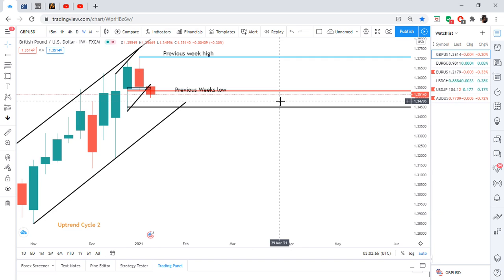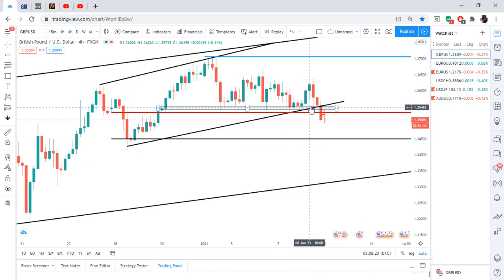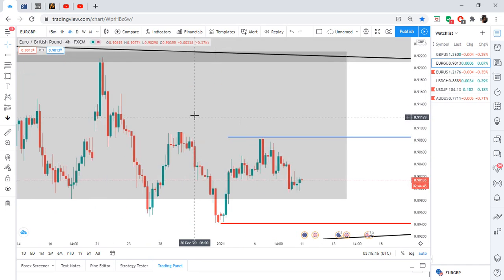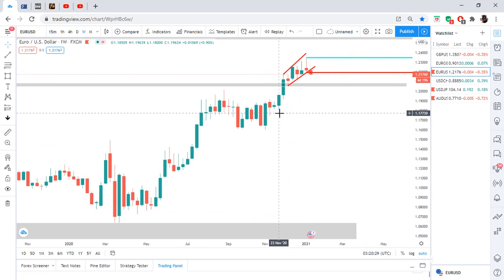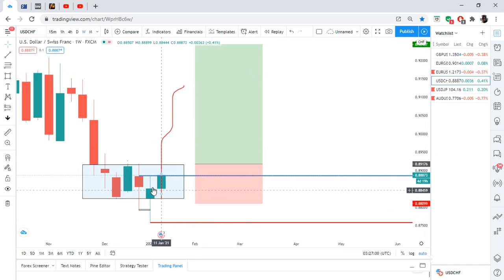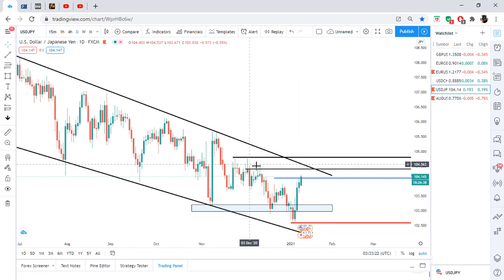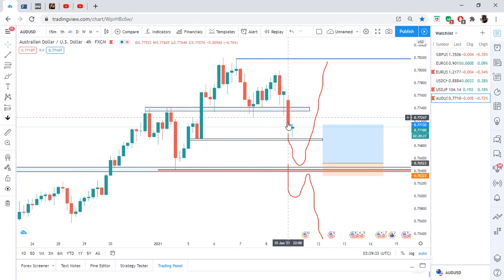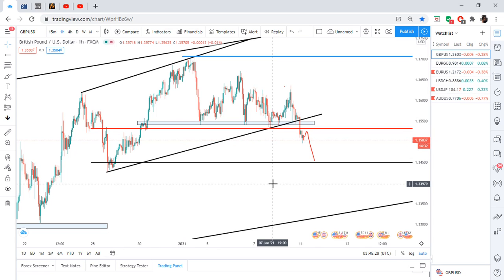GBPUSD/EURGBP/EURUSD/USDCHF/USDJPY/AUDUSD (Weekly Market forecast analysis) 11-15 Jan (Week2)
GBPUSD/EURGBP/EURUSD/USDCHF/USDJPY/AUDUSD Weekly analysis 11-15 Jan (Week2)

GBPUSD: 01:55
EURGBP: 10:44
EURUSD: 23:09
USDCHF: 29:14
AUDUSD:34:40